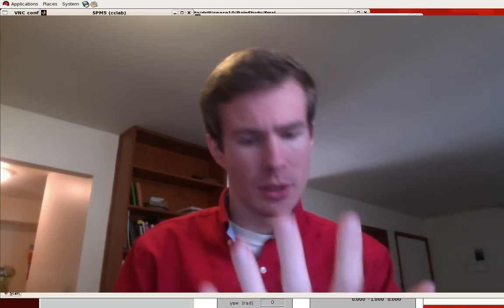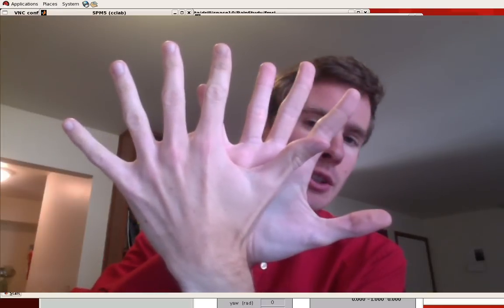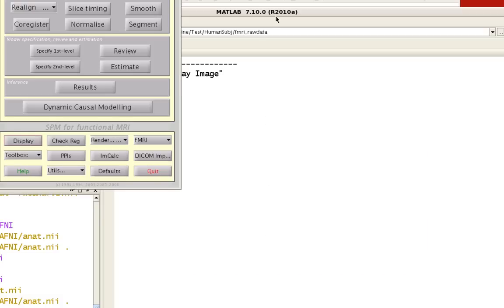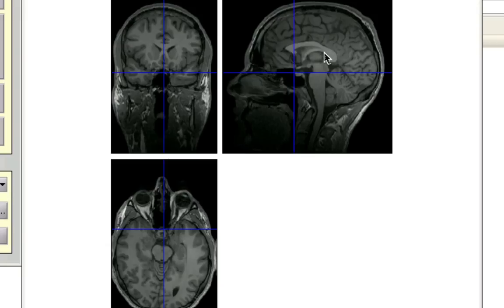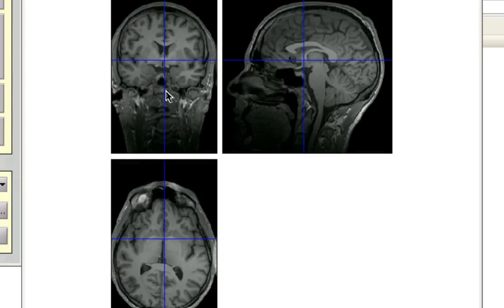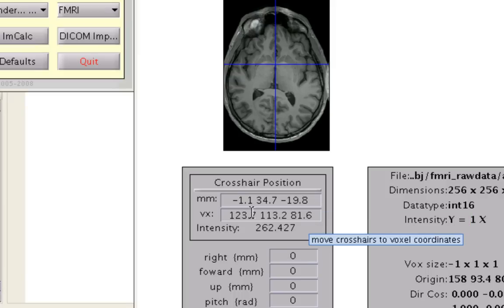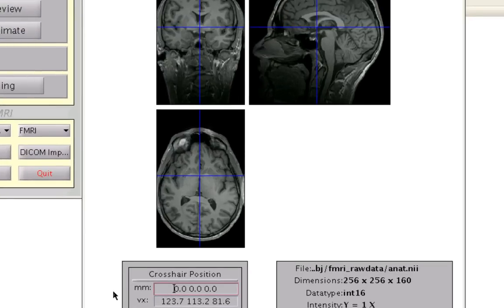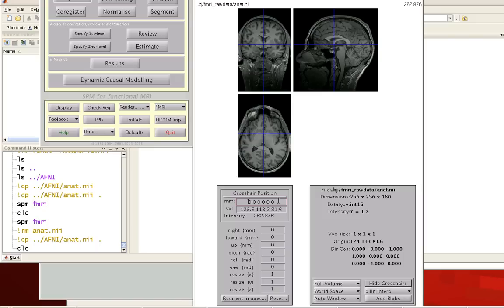SPM Setting the Origin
Demonstration of how to set the origin for anatomical images in SPM.